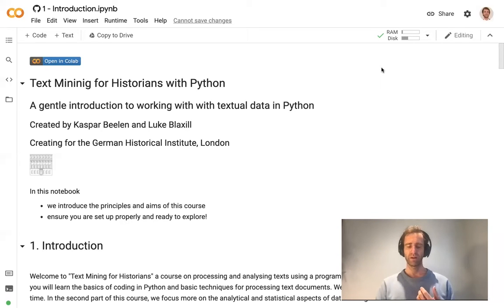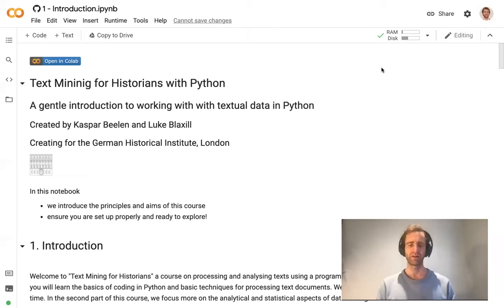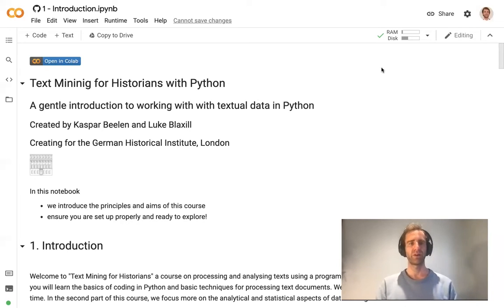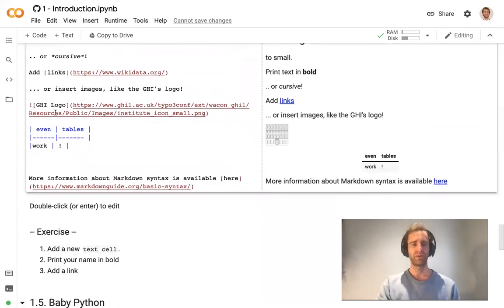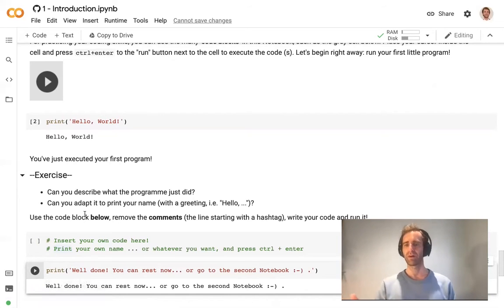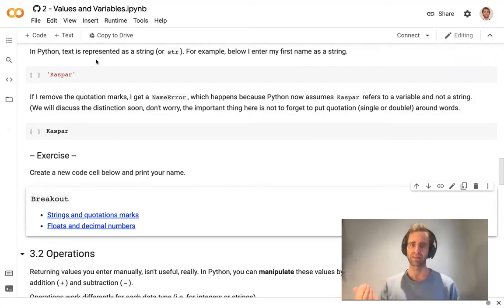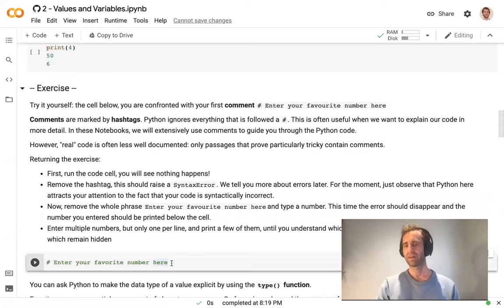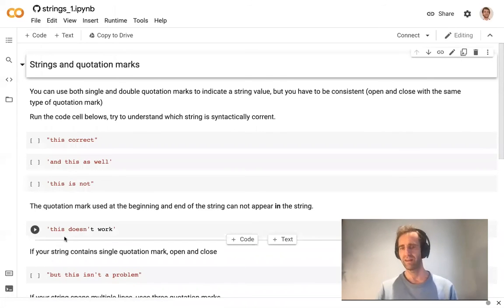Text Mining for Historians Unit 5: Analysis with Python Part 1